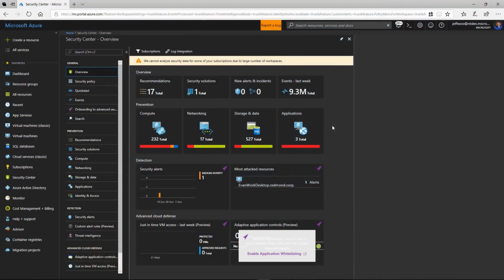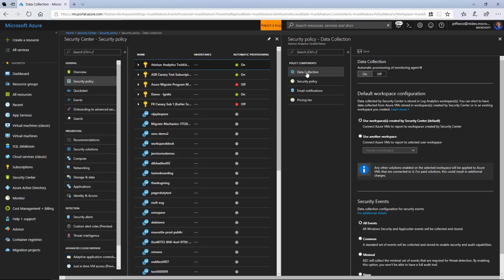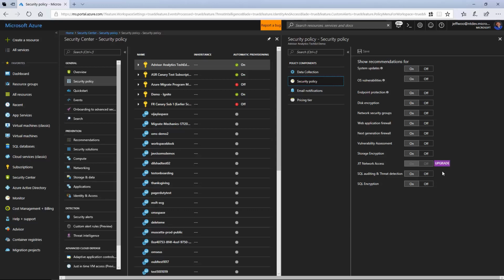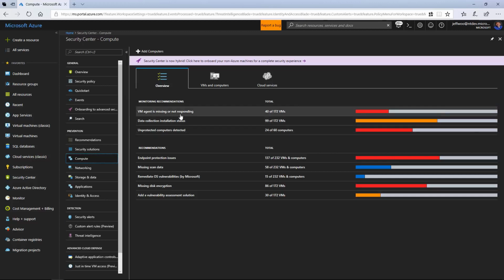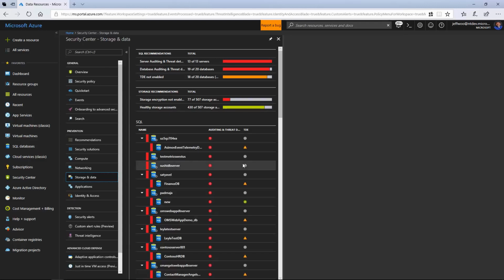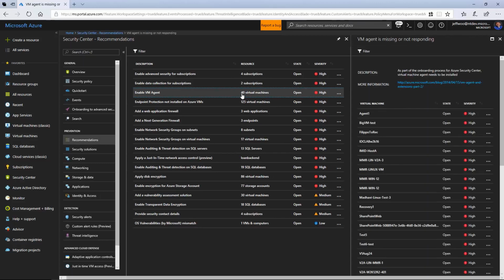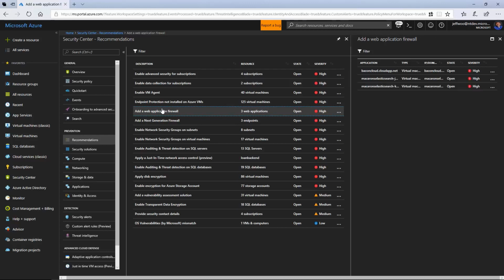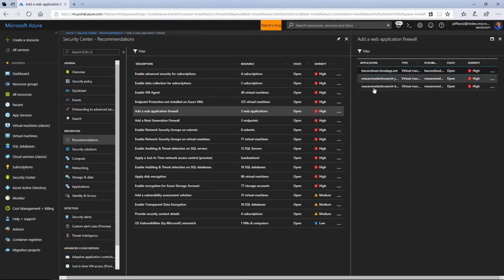How to manage hybrid cloud workloads with Azure Security Center